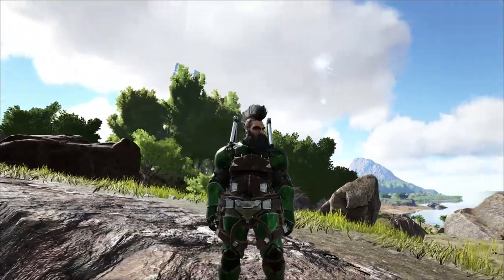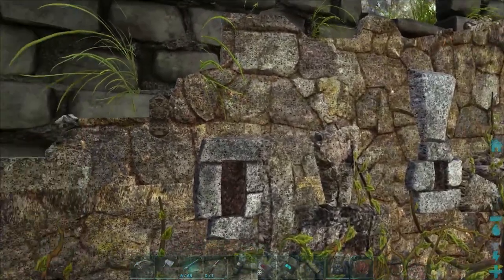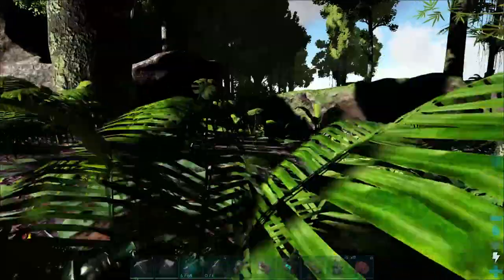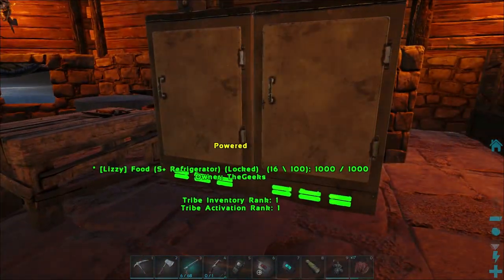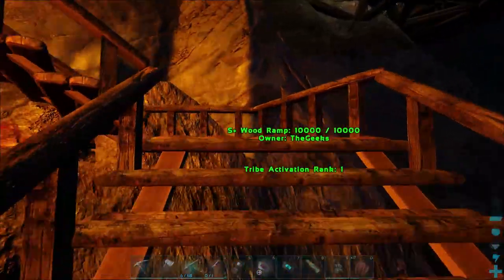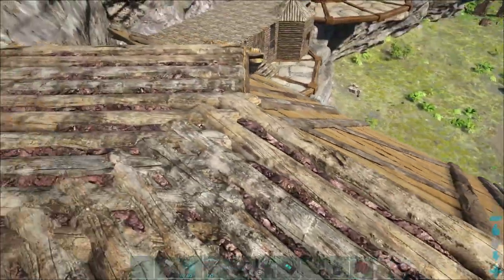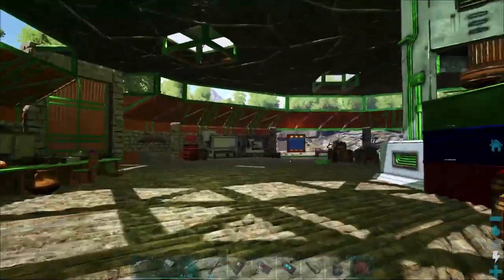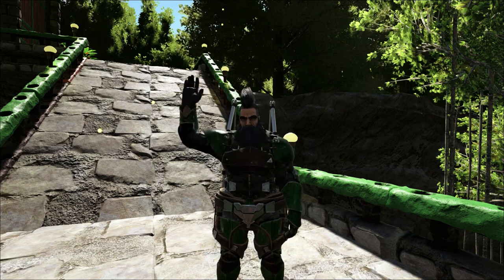Hidden Lake and Hot Springs Base Tours on the Geeks Network : ARK Gameplay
Thank you to the Patrons that make this whole thing possible!